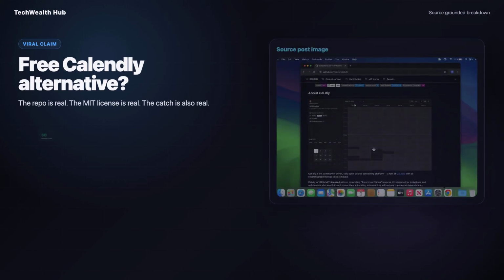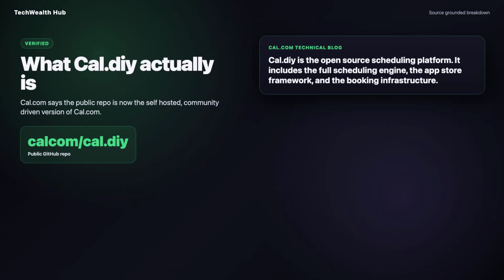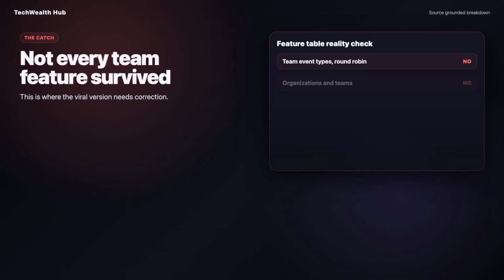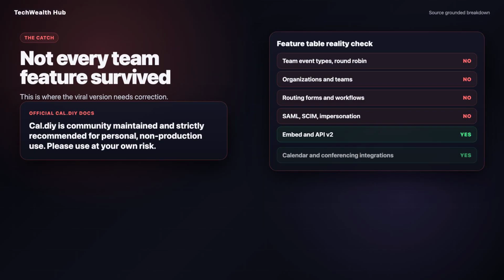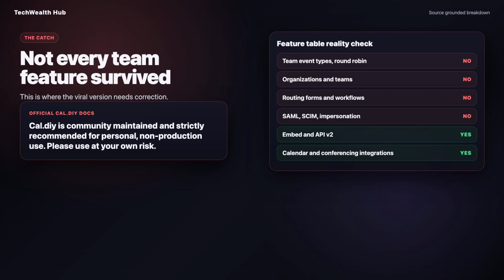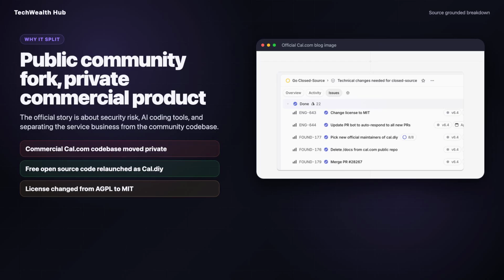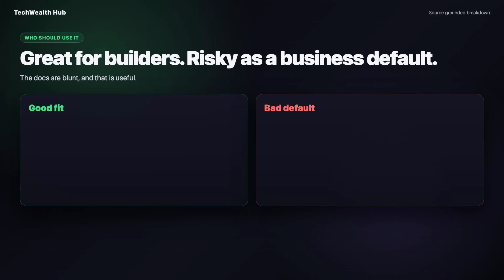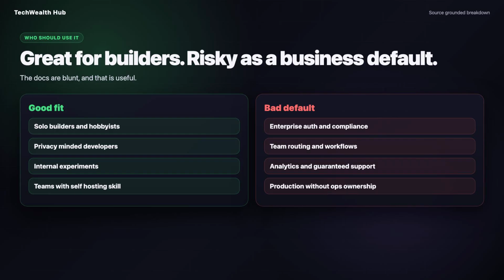Free Calendly Alternative? The Catch With Cal.diy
Cal.diy looks like a free Calendly alternative with an MIT license and a huge GitHub repo. The real story is more useful than the viral version: yes, Cal.diy is real, self-hosted, and free to run as software. But the official docs also say it is a personal, non-production community edition, and several team and enterprise features are removed.

In this video, I check the X post against the GitHub repo, Cal.diy docs, Cal.com blog posts, and current pricing pages.

Chapters:
00:00 - Hook: The free Calendly claim
00:30 - What Cal.diy actually is
01:06 - What you get for free
01:57 - The catch in the docs
02:49 - Why Cal.com made the split
03:29 - Pricing without hype
04:16 - Who should use it
05:00 - Setup reality and verdict

If you want the useful follow-up, it is a clean install tutorial: clone, environment file, PostgreSQL, first booking page, and the first likely failure.

TechWealth Hub covers AI tools, open source software, and the business of building with AI.